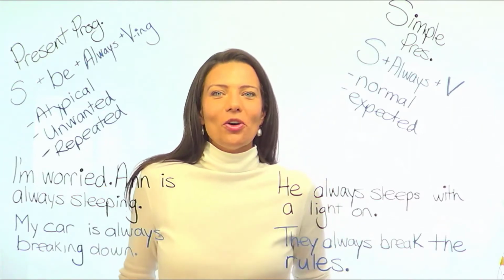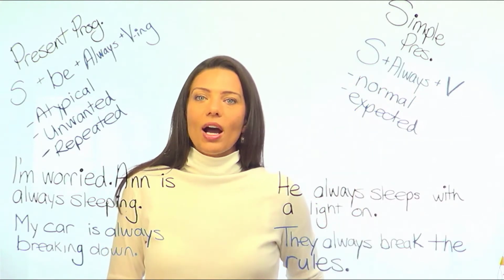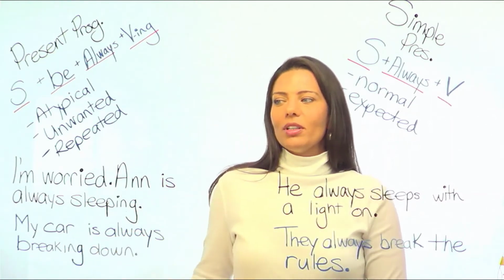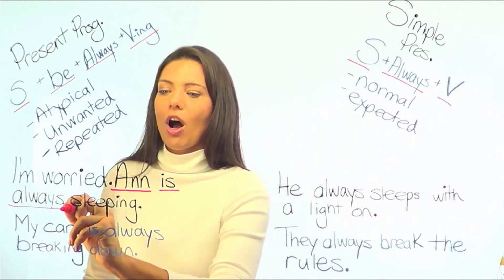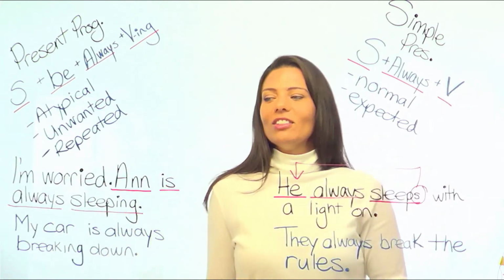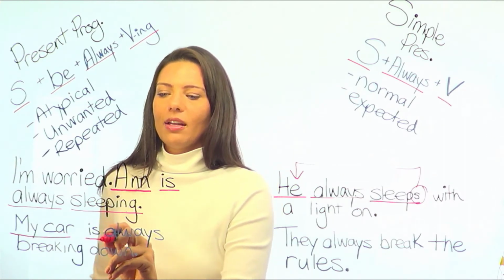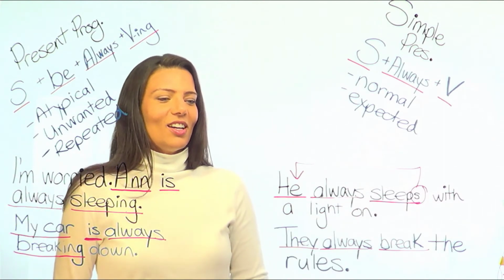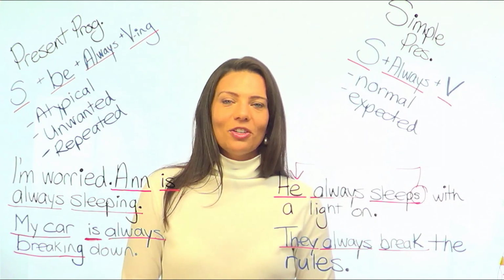SIMPLE PRESENT & PRESENT PROGRESSIVE | English Verb Tenses - ESL English Grammar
Simple Present and Present Progressive are used in different situations.  In this video, you'll learn how.

The Simple Present is used with the word 'always' if they action is normal or expected.

The Present Progressive is used with the word 'always' to emphasize repeated, atypical, unwanted actions.

Also, if you have any English topics that you'd like to see videos about, please let me know!